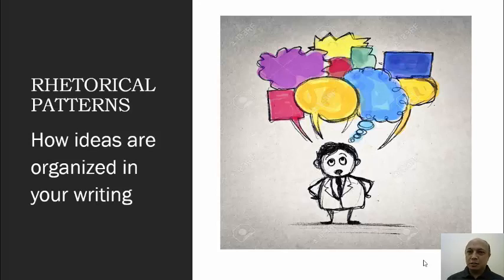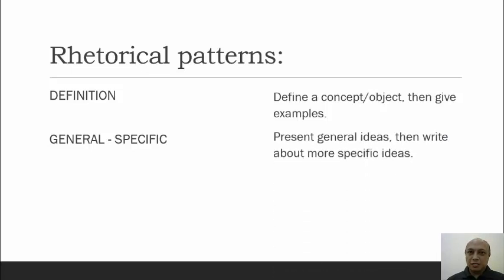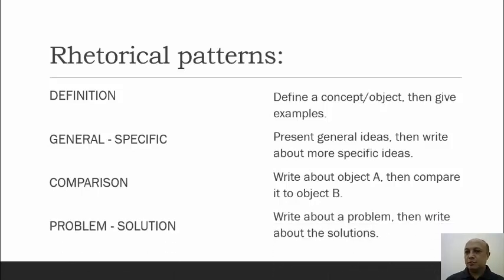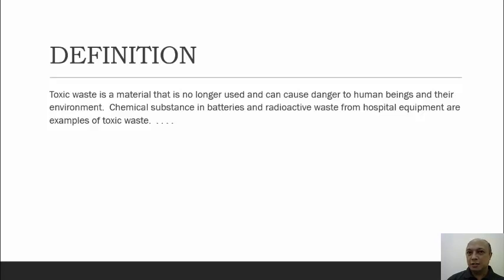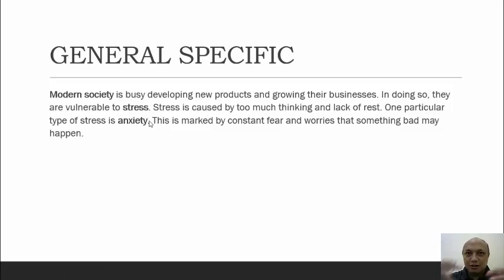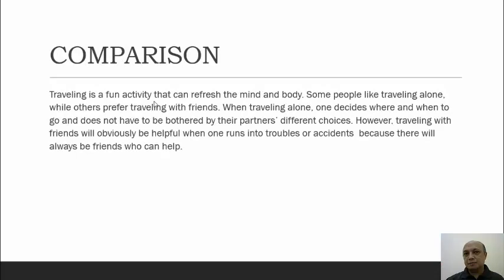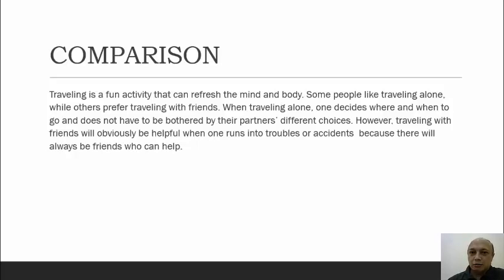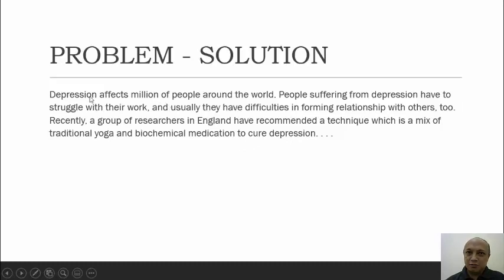Patterns in Writing: How to Organize Your Ideas in Your Essay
When writing an academic essay, you can organize ideas according to the four patterns, i.e. Definitions, General-Specific, Comparison, and Problem-Solution. Organize your ideas using these patterns to make your essay easy to understand.